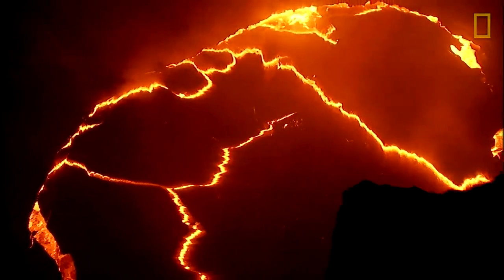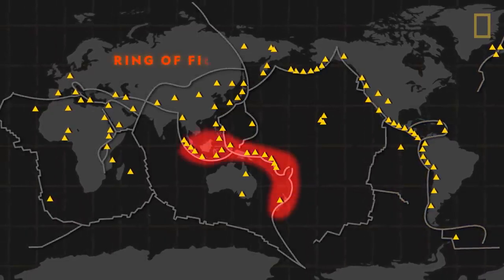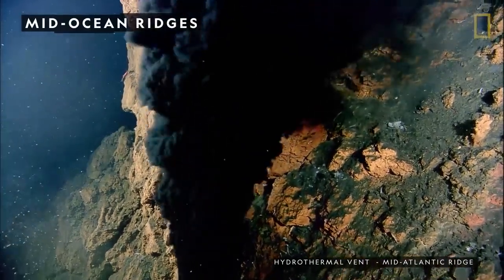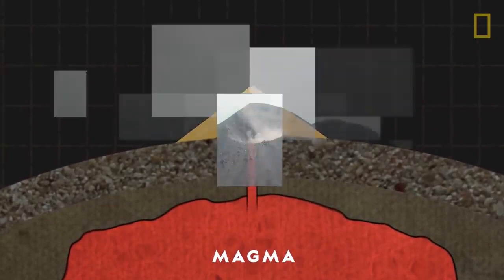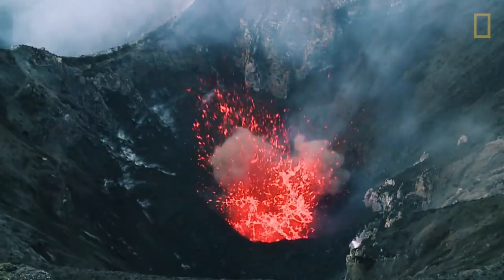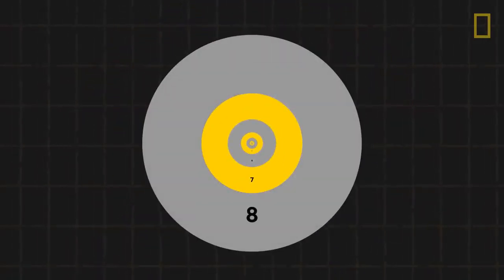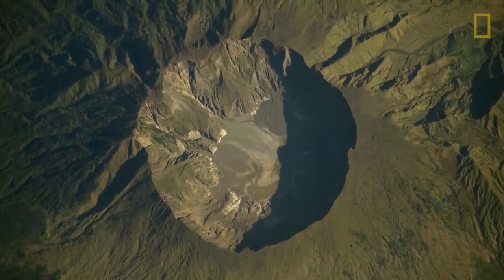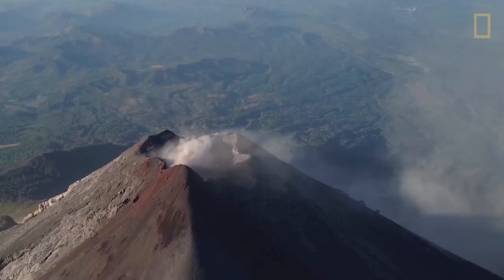Volcanoes 101 - National Geographic VOLKANİK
Volcanoes 101 - National Geographic